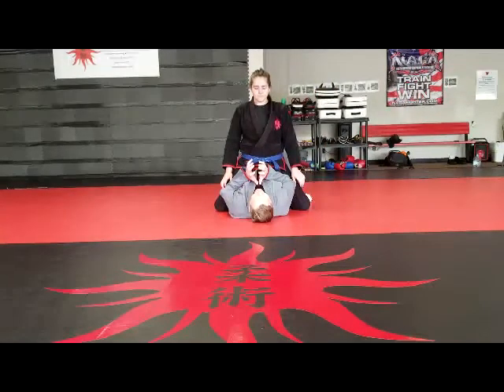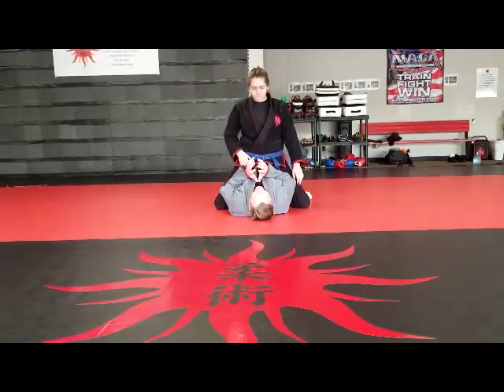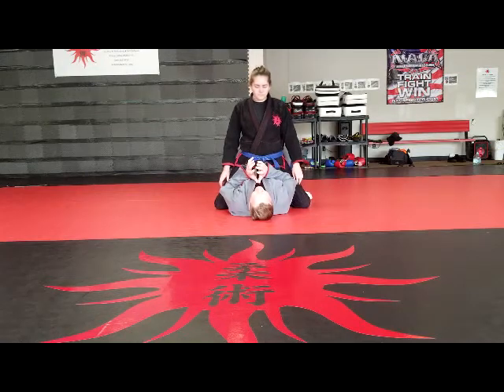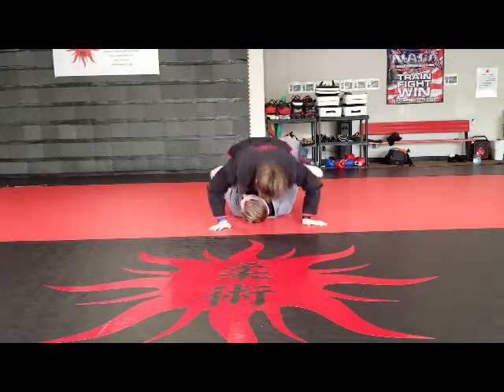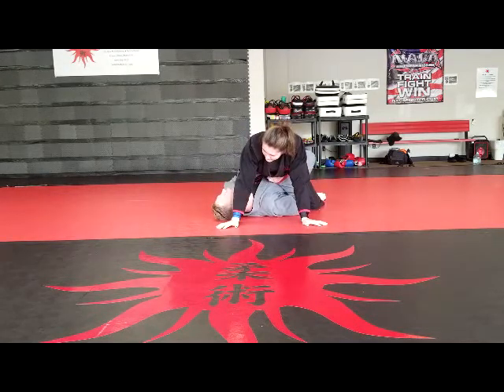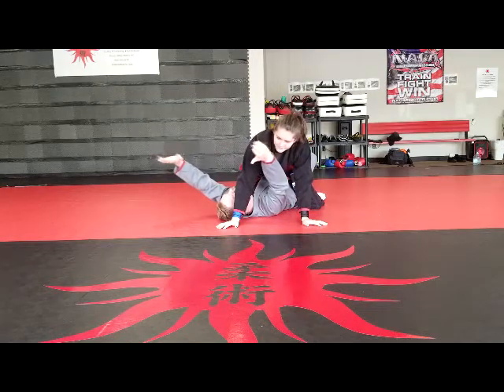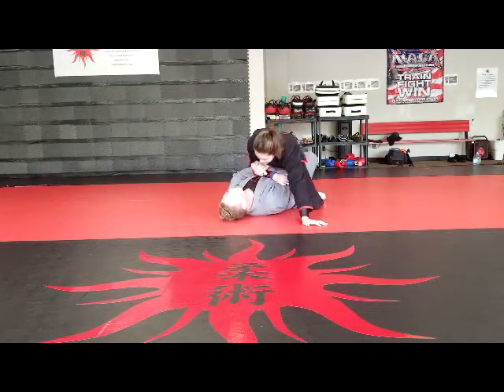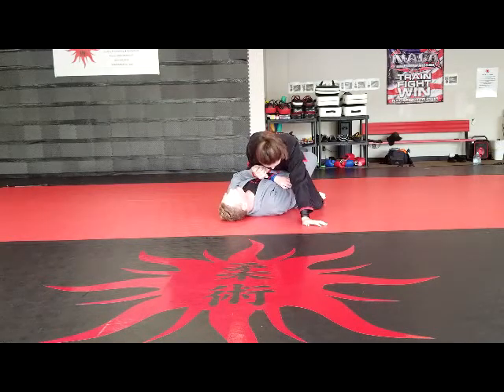Arm Trap and Roll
The first mount escape students learn. It's important to focus on the principles which make it work. Elevating the hips is a critical skill with many applications. Securing limbs to prevent the opponent from posting during the reversal is also critical.